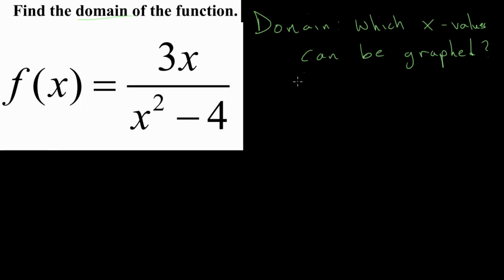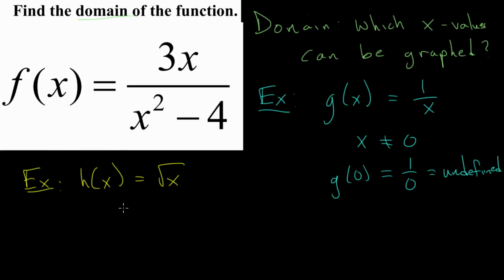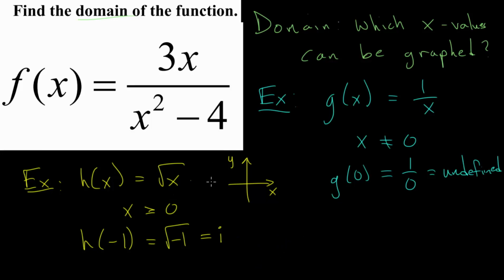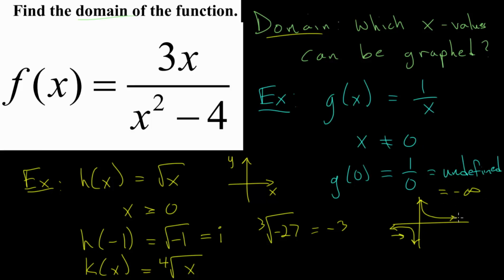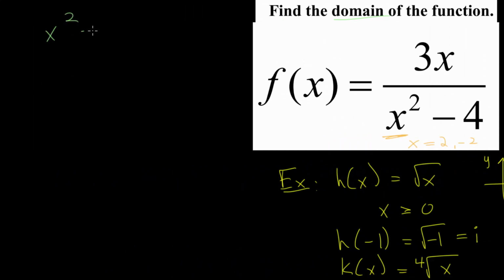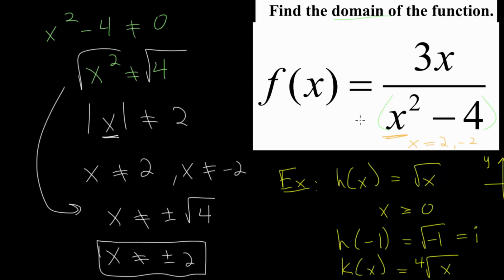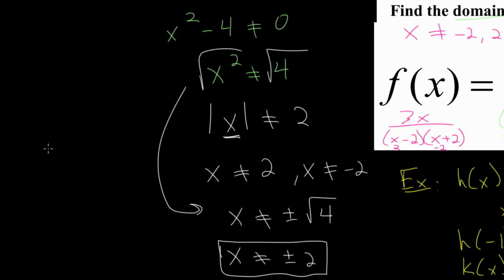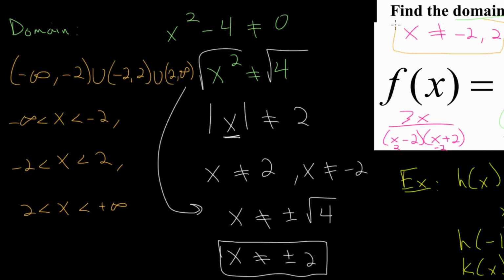Math Question of the Day: Friday April 21st, 2023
Monday: PreAlgebra
Tuesday: Algebra 1
Wednesday: Geometry
Thursday: Algebra 2
Friday: PreCalculus
Saturday: Basic Calculus
Sunday: Advanced Calculus

This problem focuses on finding the domain of various functions.

For more information about this topic, see the following Select Algebra 1 and scroll down to Unit 8: Functions.

EulersAcademy.org